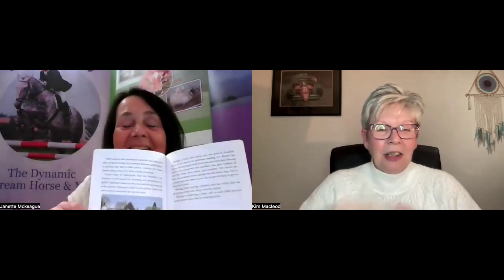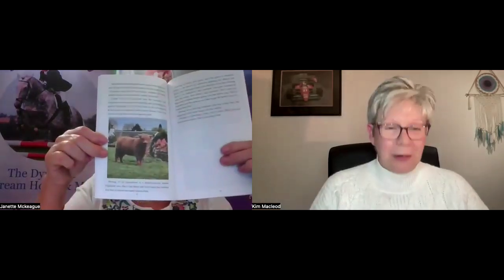Exploring the Countryside Book Launch Celebration.with Janette Mckeague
Janette Mckeague loves the countryside but realised that many children don’t know about life outside of towns and cities. In this book, Janette explores all facets of the countryside to bring it to life for those youngsters.
She uses her own passion and knowledge to show how the land is farmed and our food produced. She explains the processes involved to bring our food from the land to our plates.
Of course the countryside has much more to offer and Janette looks at the wildlife and plants that surrounds us when we leave the cities behind, helping you to observe the beauty of nature.
There are also fun activities that you can enjoy when out in the country,including Janette’s true passion, horse-riding.